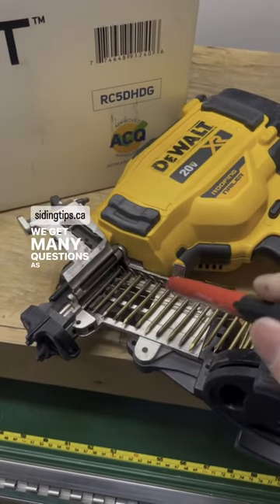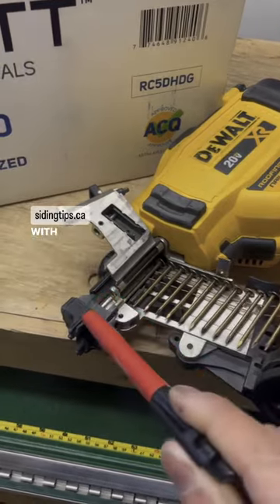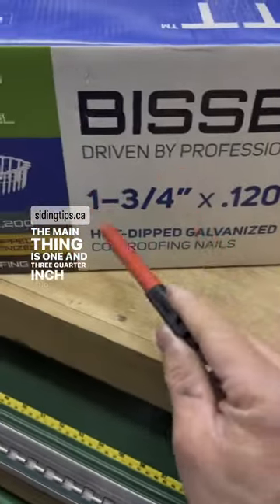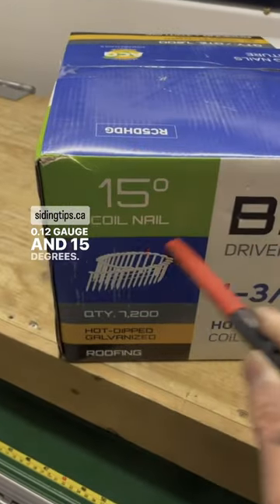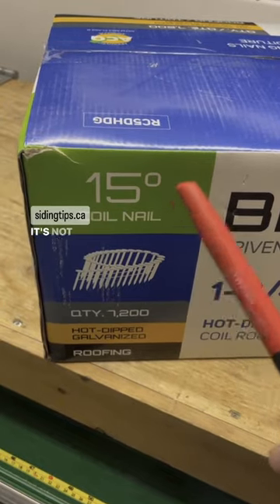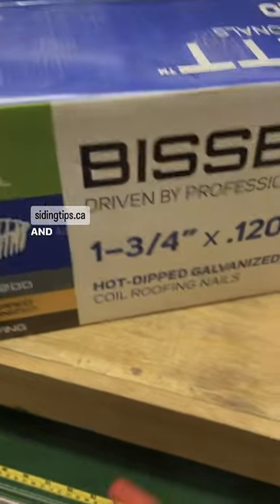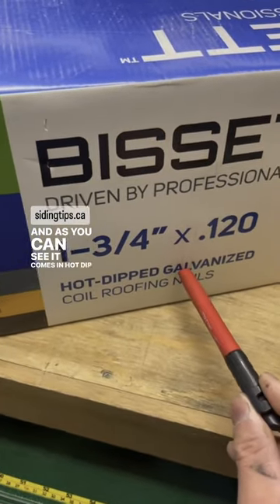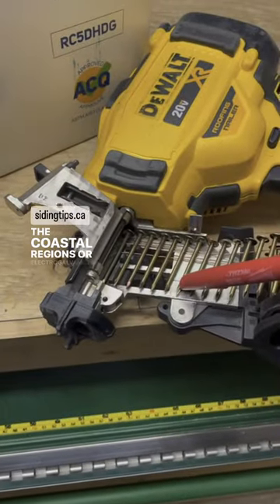Siding Tips adapter with Dewalt Nailer - nail length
We’ve even had customers try to use siding nails (for Hardie) in this nailer - the heads of those nails are too small and they won’t fire in this nailer.

Use 1 3/4” coil roofing nails only and you’ll get sure fire consistency 👍

Our adapters and hooks are available at sidingtips.ca only and we ship worldwide.